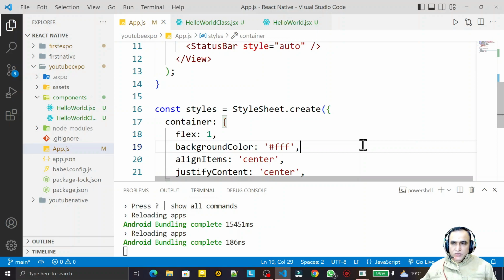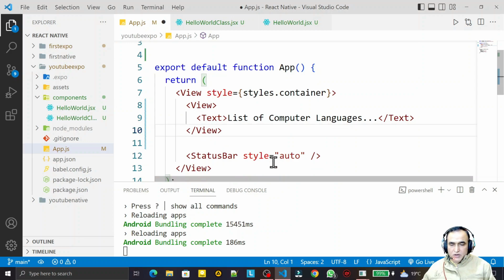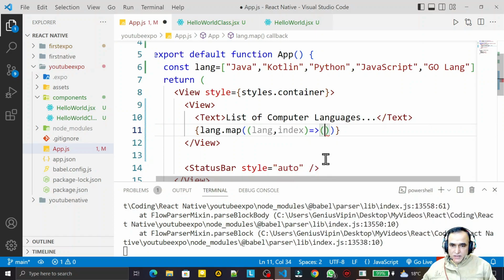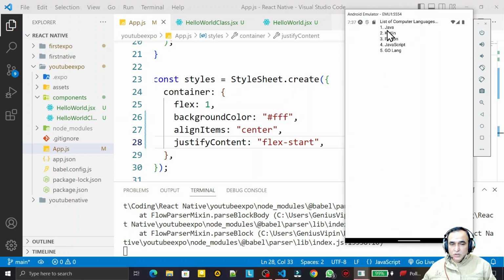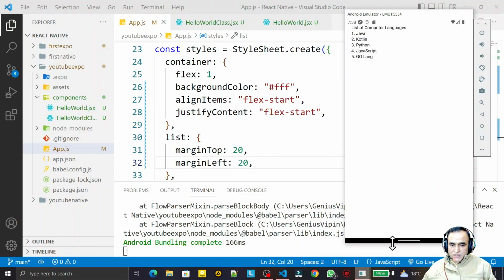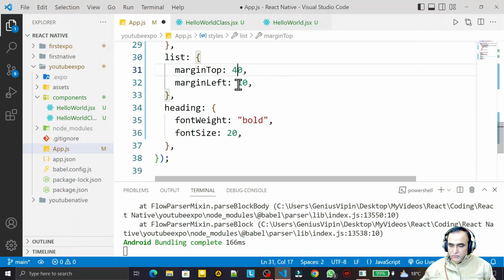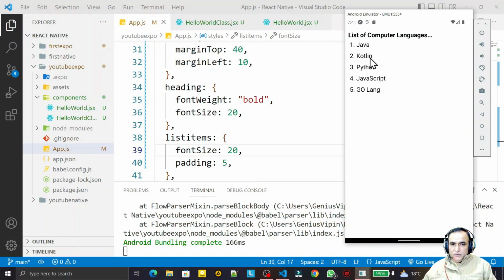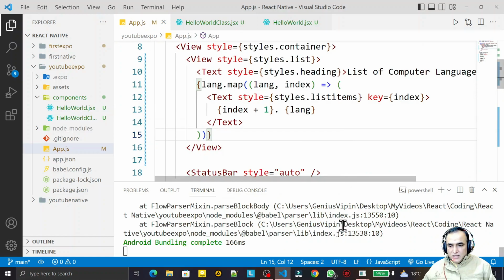React Expo View, Text, and Style Sheet -8.1 | Dr Vipin Classes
View, Text and StyleSheet in React Native Expo Go